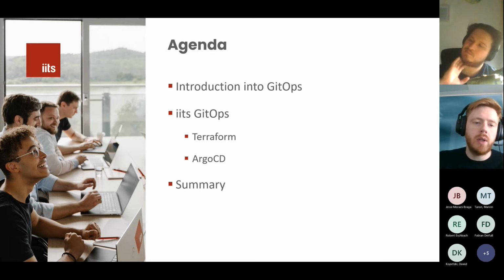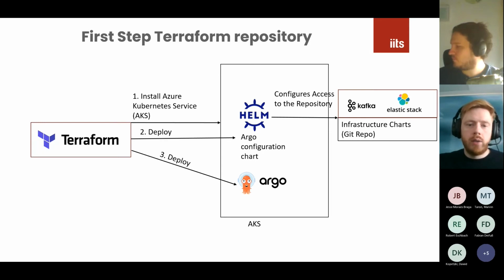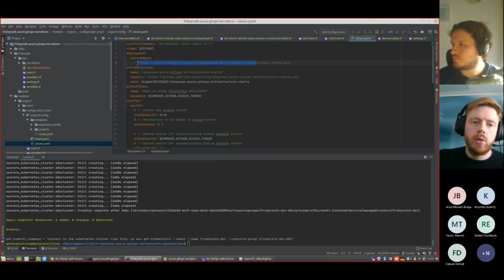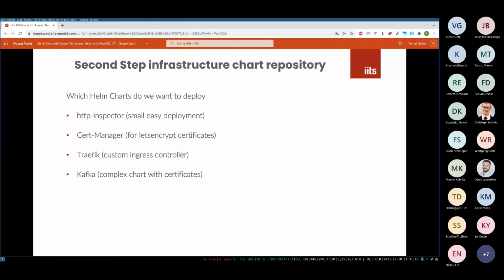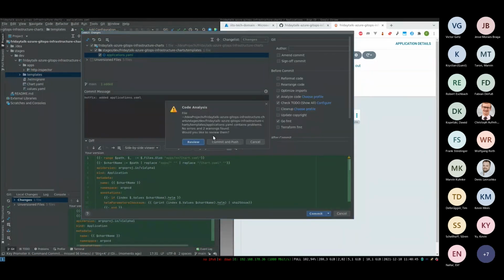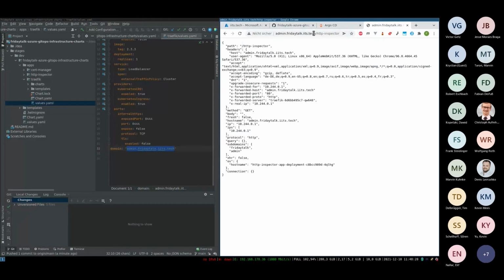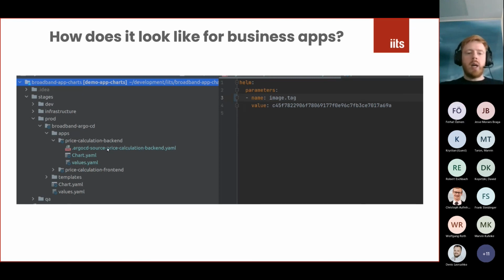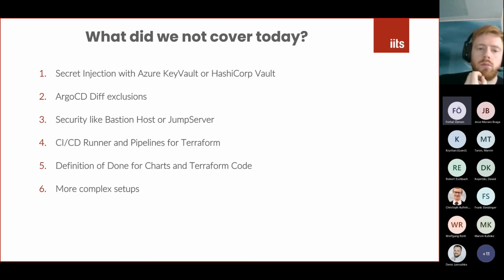iits GitOps with Azure, Terraform, Helm and ArgoCD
Presented by Victor Gertz and Ferhart Özmen